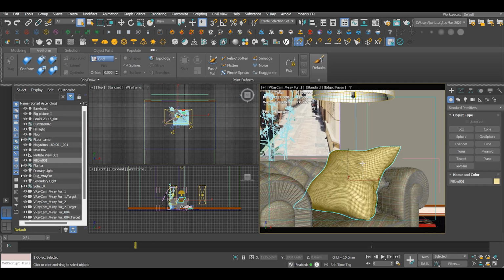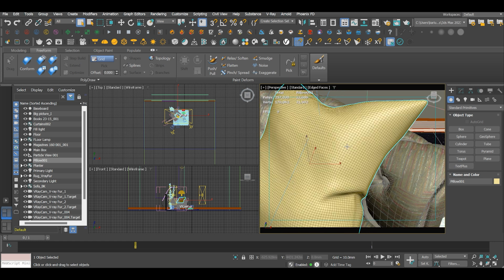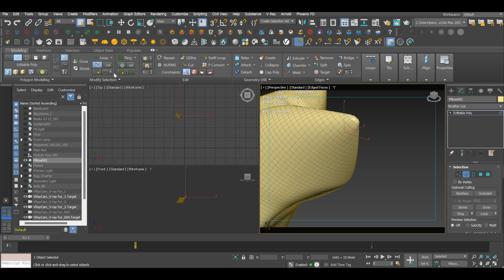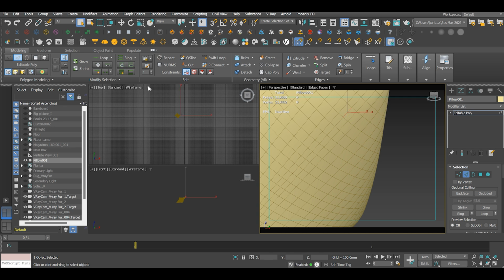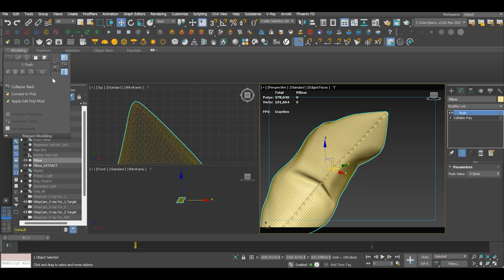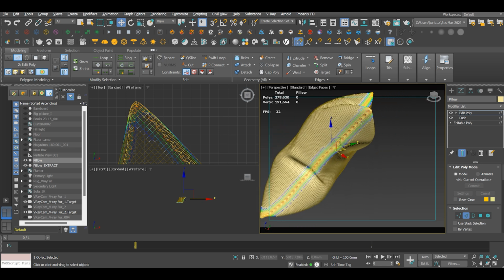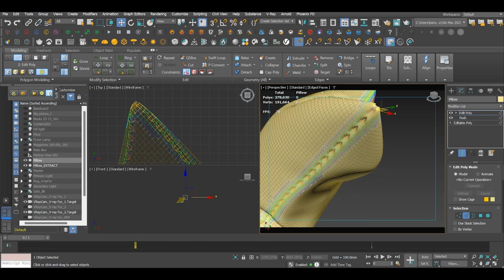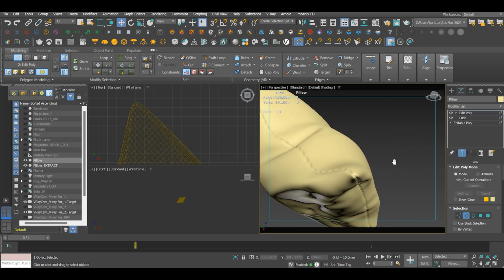3ds max & V-Ray | How to simulate actual stitching to a Cushion.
In this lesson, we'll explore more features of graphite modelling tools that help us in our daily work.

Dive into our diverse articles and feel the pulse of creativity and innovation.

ENJOY GETTING LOST IN THE DETAILS. Try out 3ds Max

SAFER ACCESS AND PRIVACY. Try out atlasVPN

A SIMPLE YET POWERFUL CRM. Try out Hubspot for free

START BUILDING YOUR ONLINE STORE. Try out Bluehost for free

TRANSFER TO NAMECHEAP AND SAVE BIG. Try out Namecheap